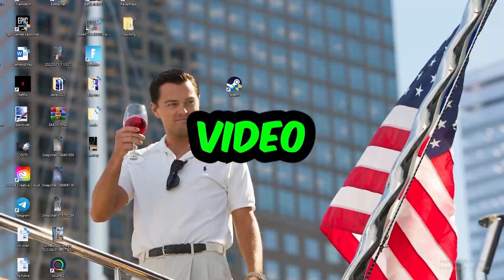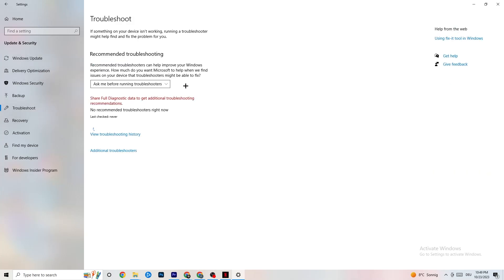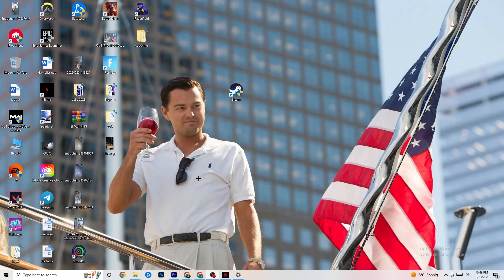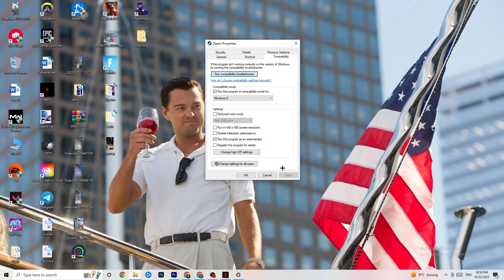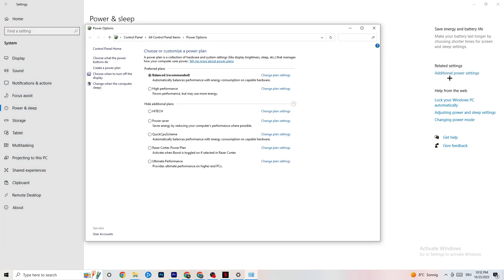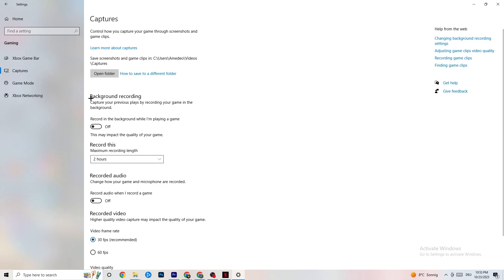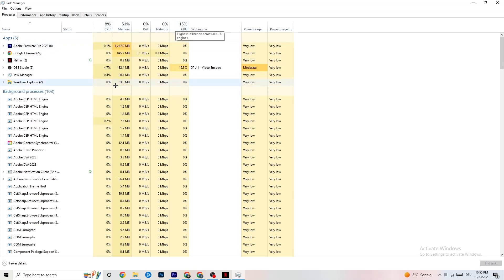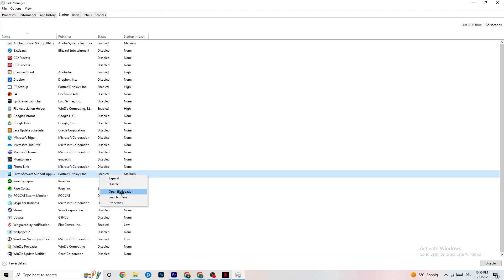How to Fix Insurgency Sandstrom not Launching (100%Fix)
How to fix Insurgency Sandstrom not launching on pc,
How to fix Insurgency Sandstrom not opening on pc,
Insurgency Sandstrom pc not launching,
Insurgency Sandstrom pc not opening,
Insurgency Sandstrom not opening on pc,
Insurgency Sandstrom not launching on pc,
How to fix Insurgency Sandstrom not launching on laptop,